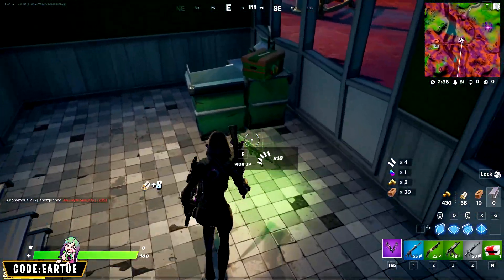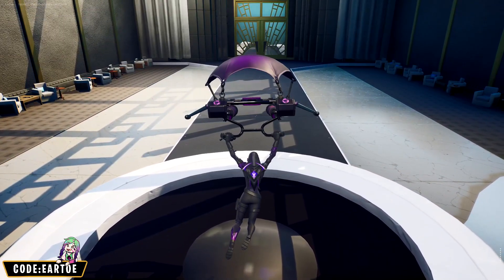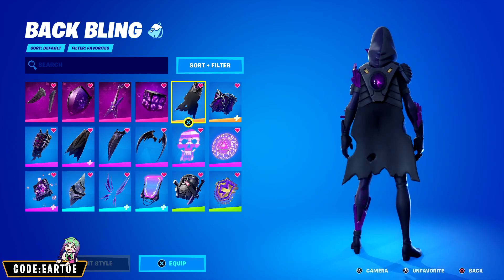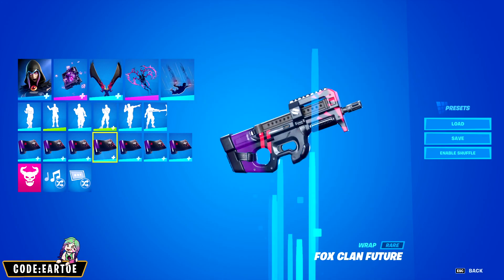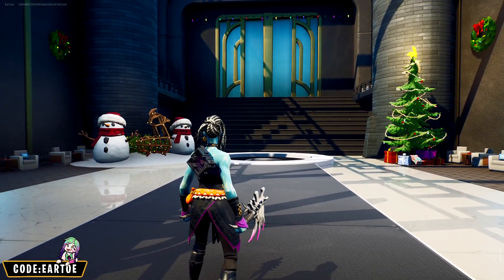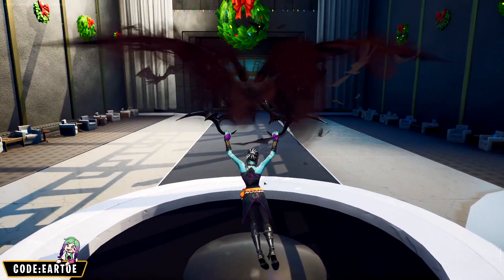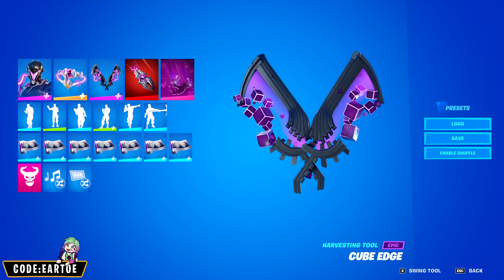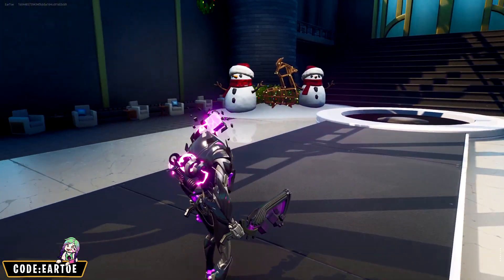*NEW* CUBE ASSASSIN COMBOS in Fortnite - Fortnite Crew Pack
In today's video, I made combos for Cube Assassin as well as her set. Let me know what you think!